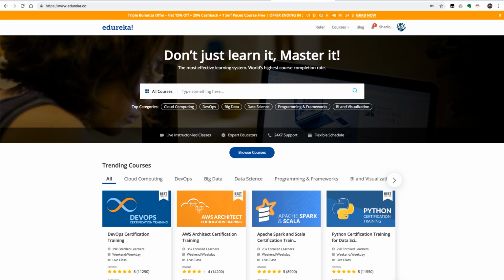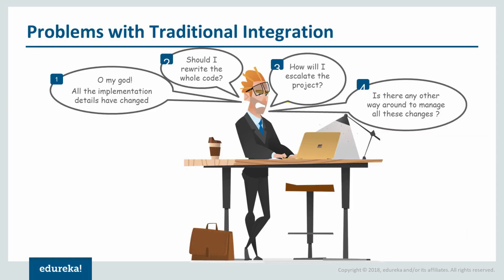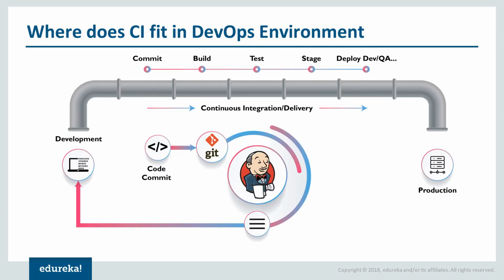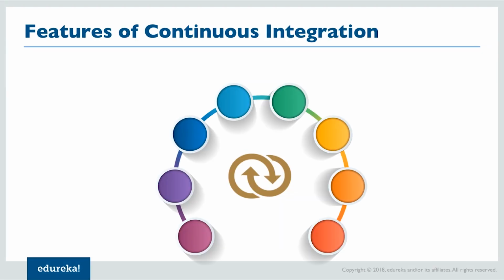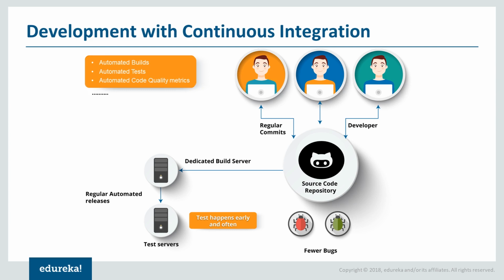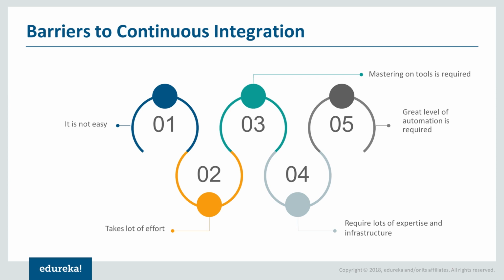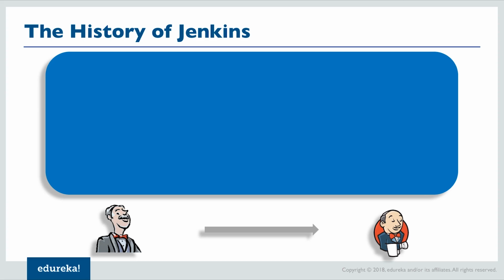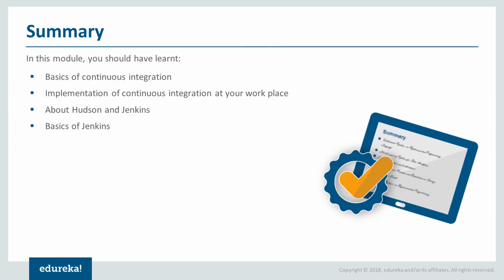Introduction to Continuous Integration (Module 1)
Overview On Continuous Integration.